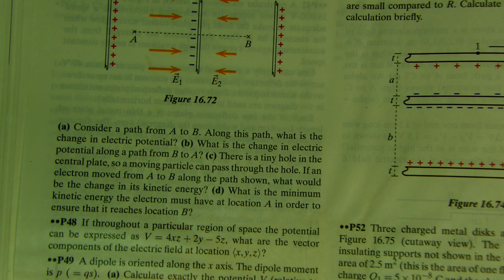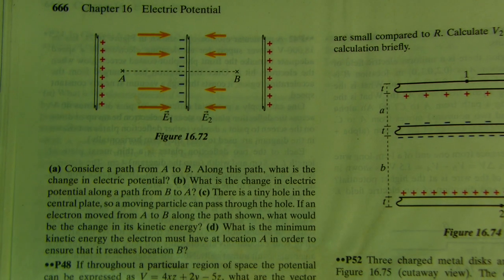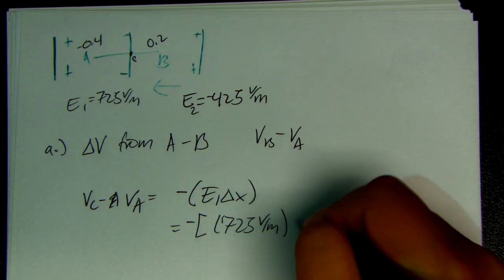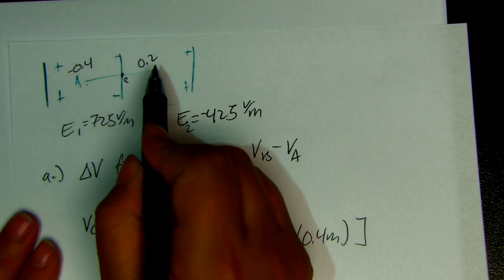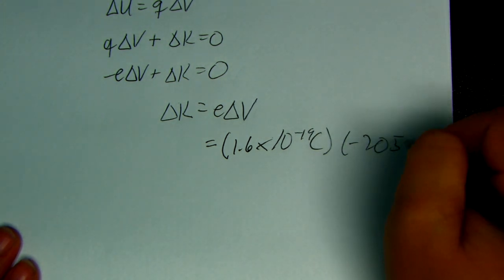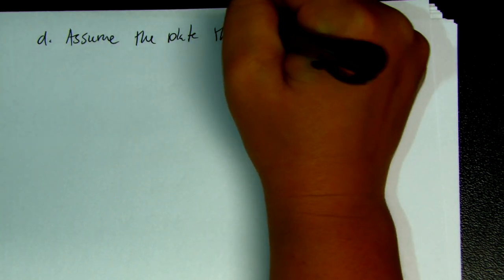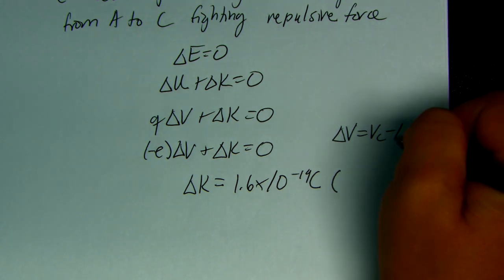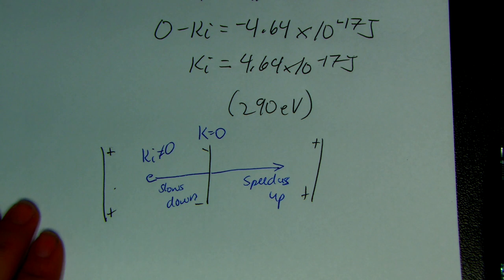NWC Physics 2: 16:47 example